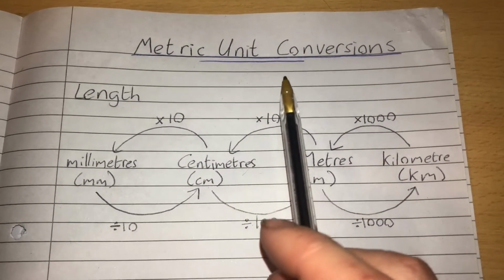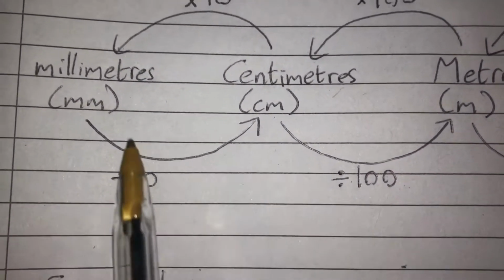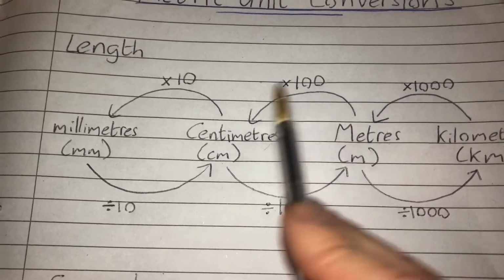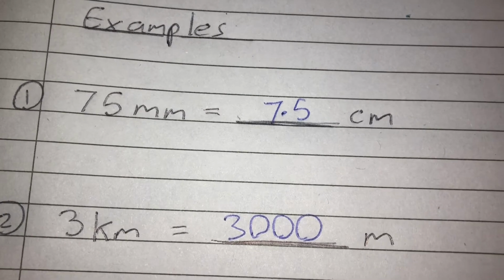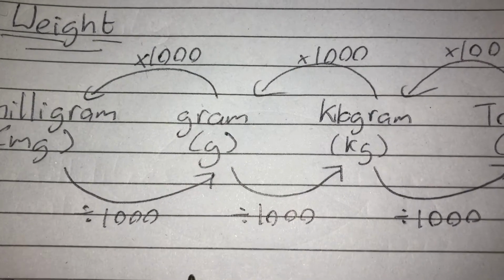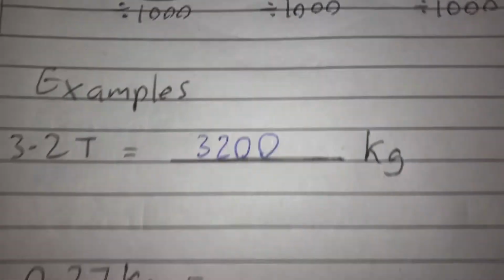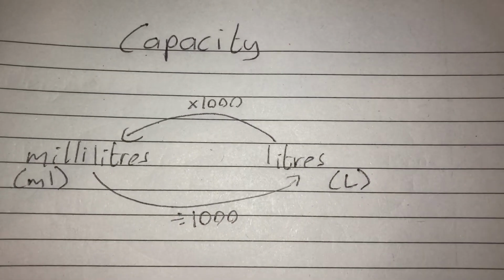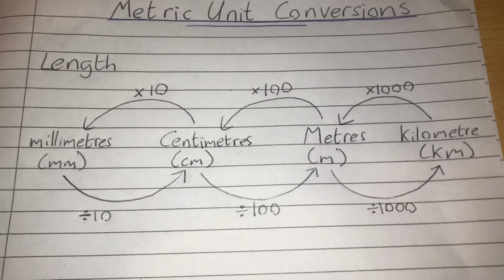Converting between Metric Units